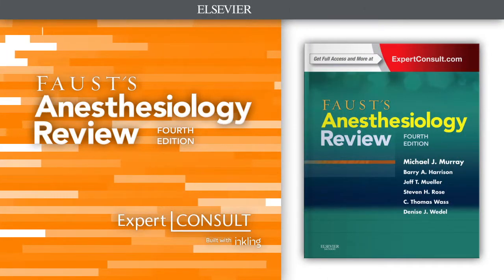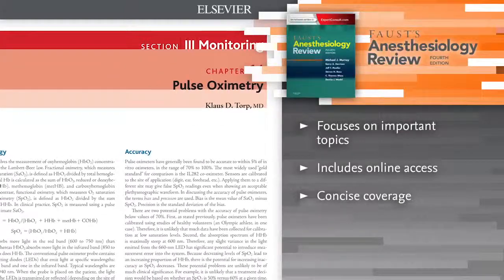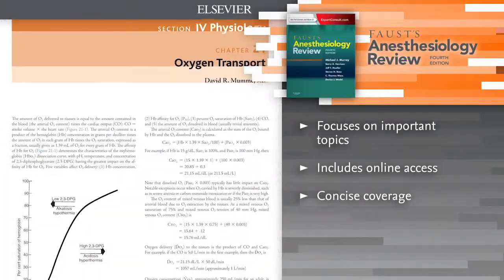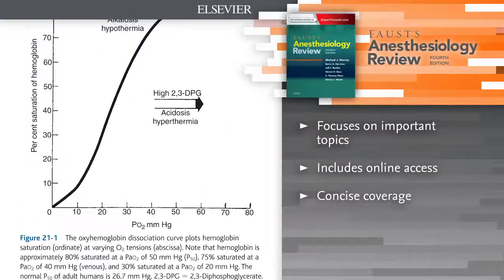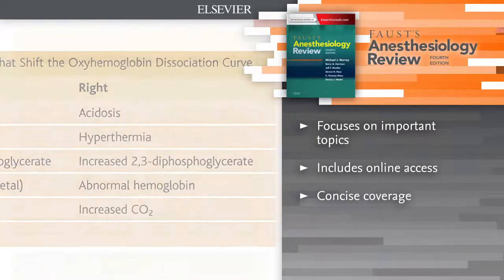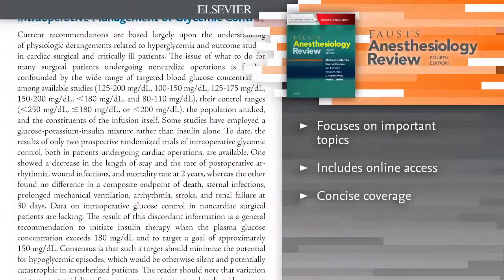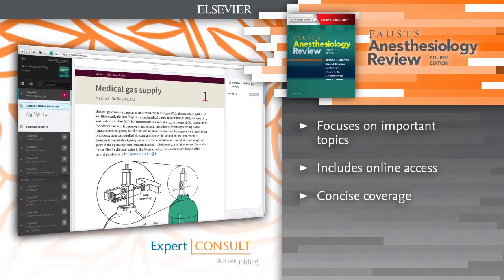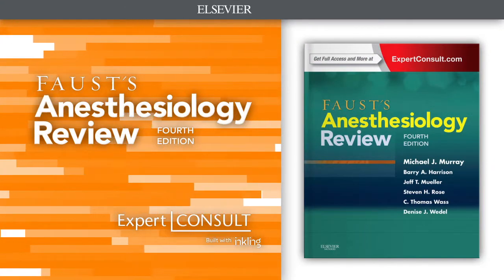Faust's Anesthesiology Review, 4th Edition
To learn more about the author, Dr. Michael Murray, please